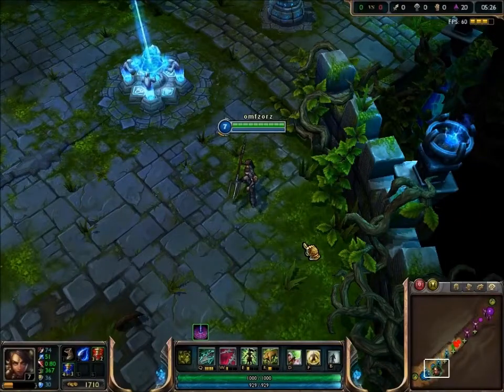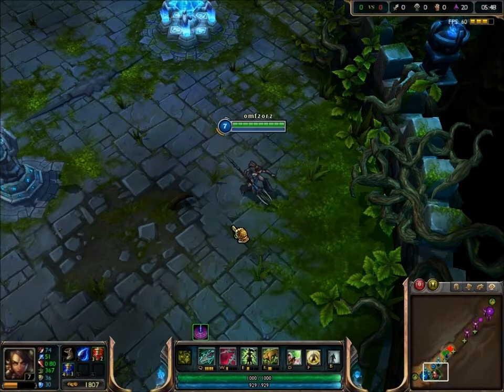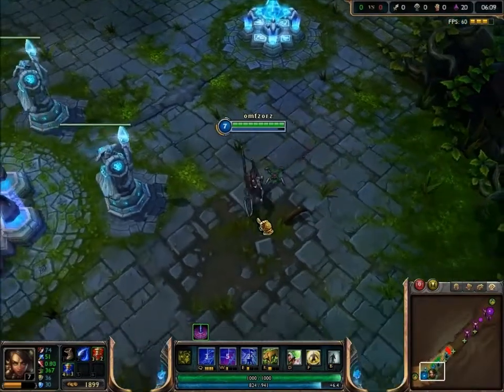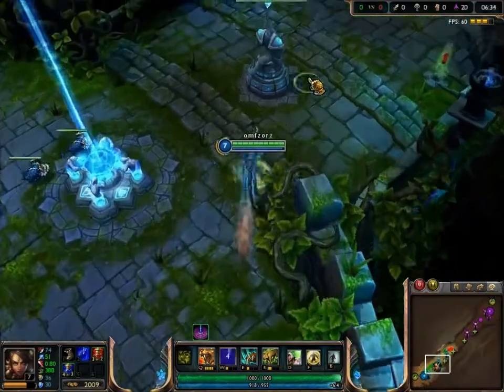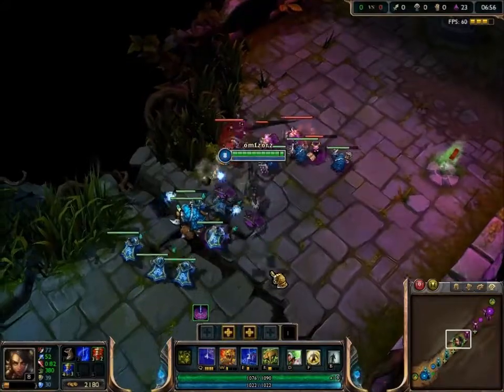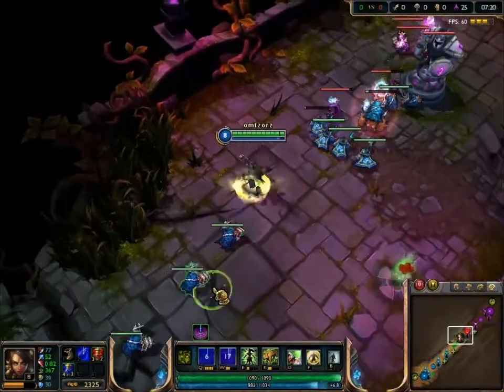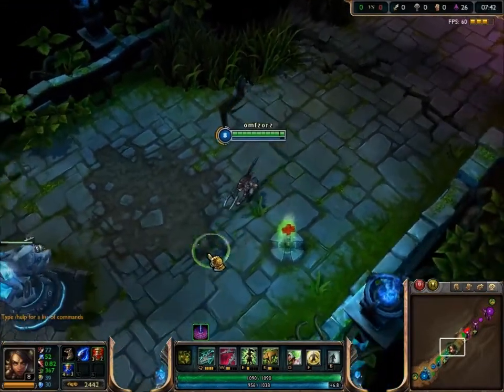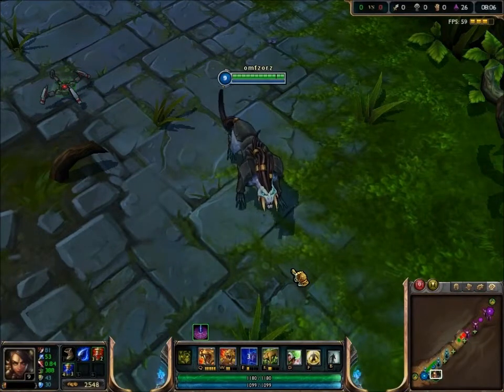Headhunter nidalee skin spotlight league of legends